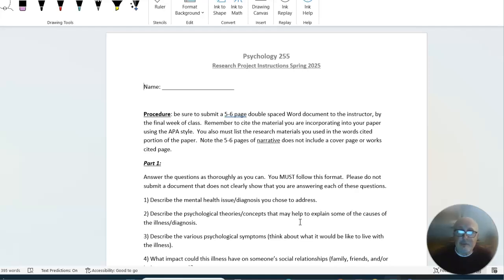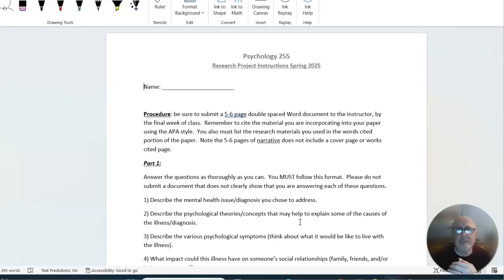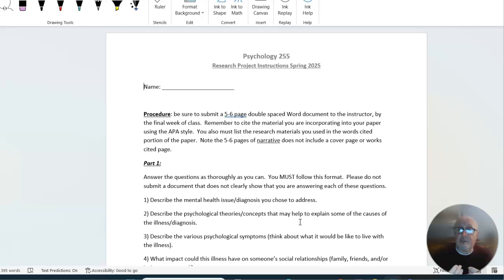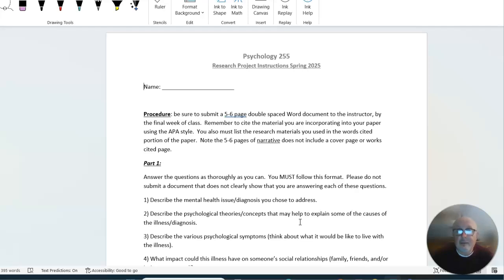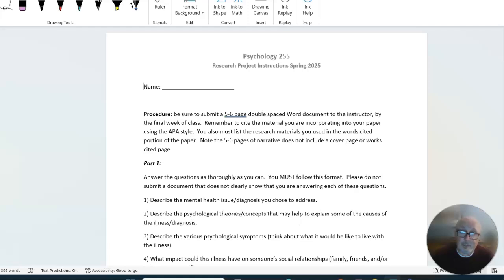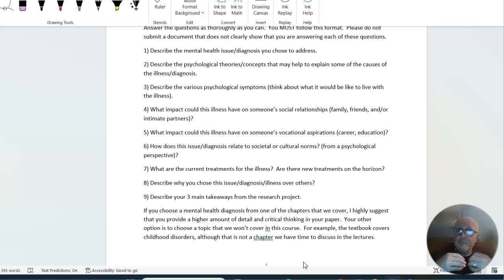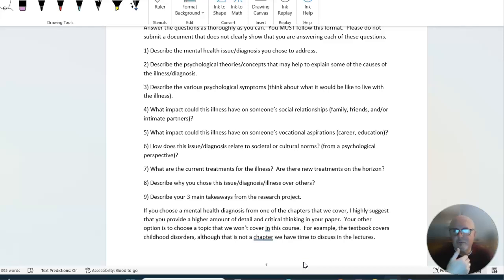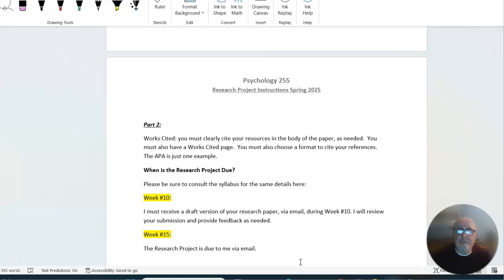Research Project/Paper Instructions (video)